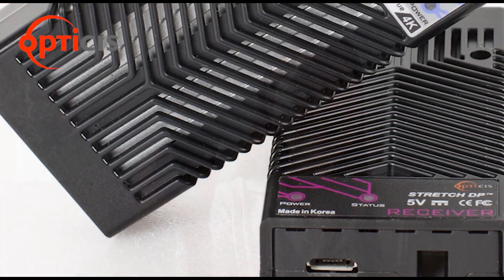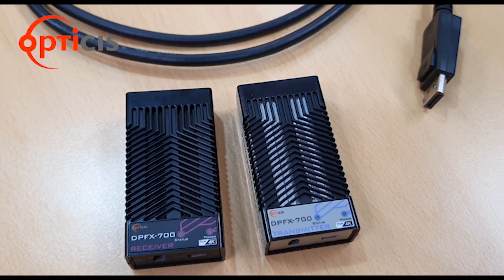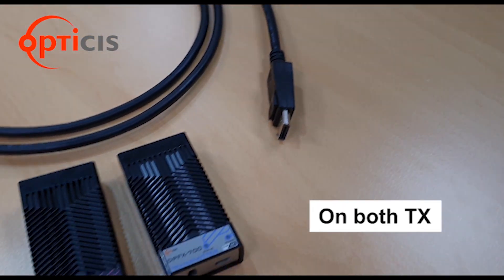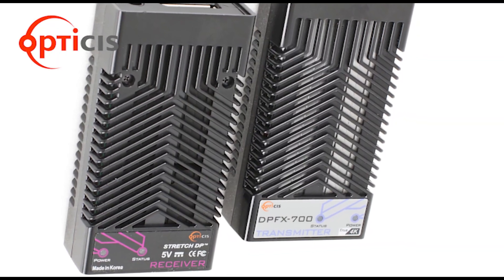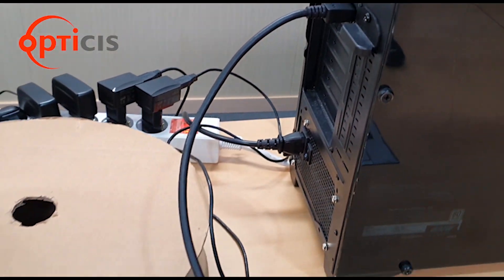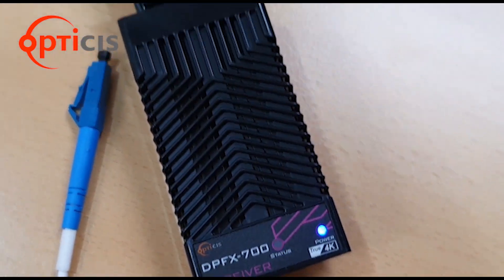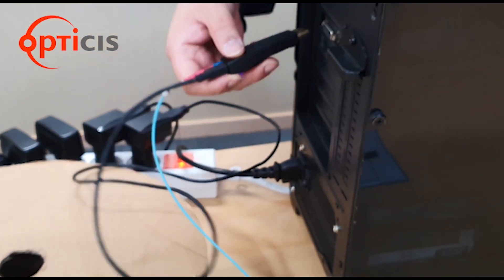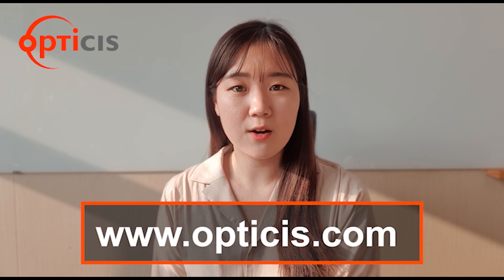DisplayPort 1.2 Fiber Optic Extender for Limited Space Installation - DPFX-700-TR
DisplayPort 1.2 Extender that extends uncompressed 4K signal up to 200m with extra copper extension of 2m on each side. This is fully compatible with our DPFX-300-TR which is our newest direct connection type module.

By using 2m copper cable extension, it significantly reduces the installation area and simplifies the connection in limited space.